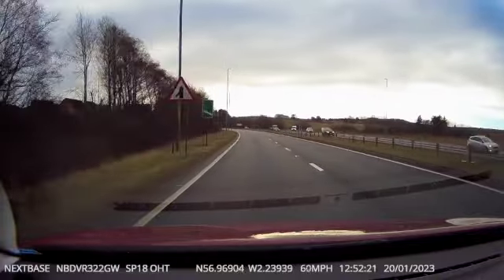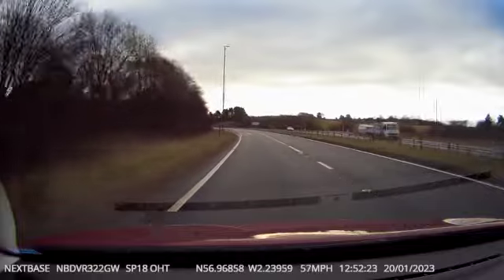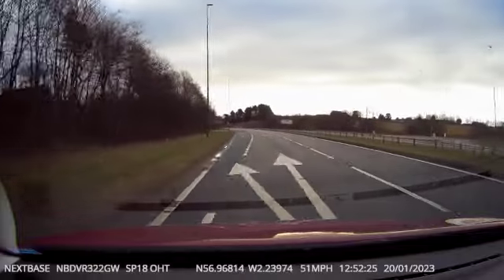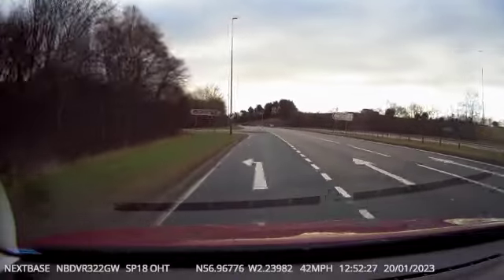How to... Exit dual carriageway on short slipway SD 480p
Exiting a dual carriageway where there is a short slip road.
How to negotiate the rapid reduction in speed needed and not impact other road users.
Spurryhillock exit from A90 South at Stonehaven